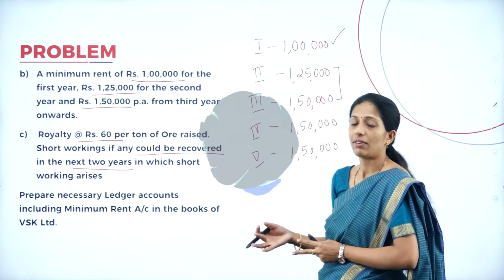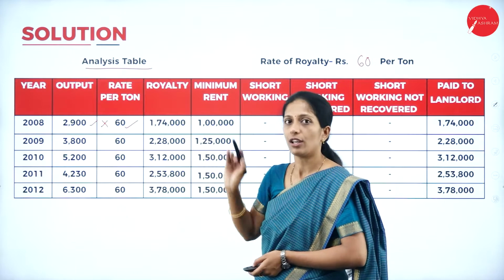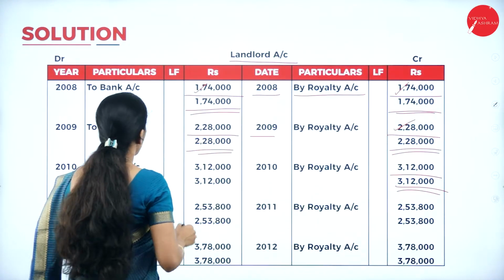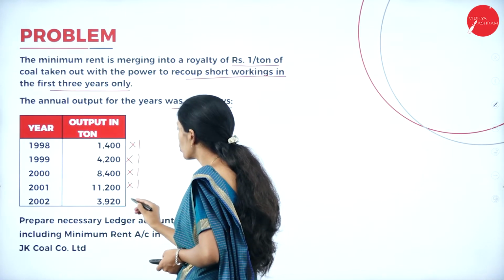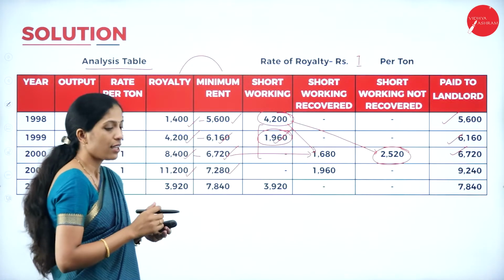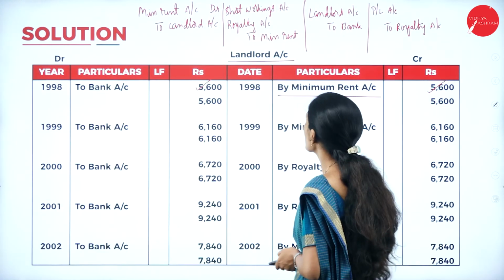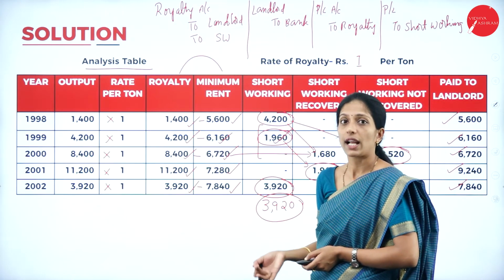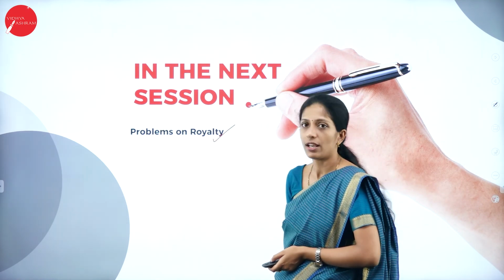DAY 24 | FINANCIAL ACCOUNTING | I SEM | B.COM | ROYALTY ACCOUNTS | L2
Course : B.COM
Semester : I SEM
Subject : FINANCIAL ACCOUNTING
Chapter Name : ROYALTY ACCOUNTS
LECTURE : 2